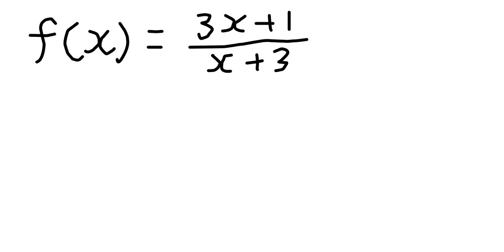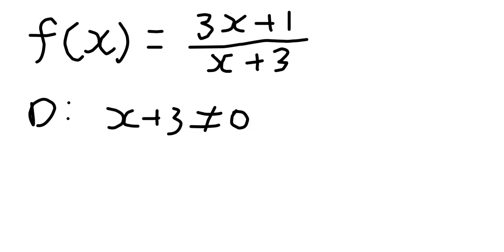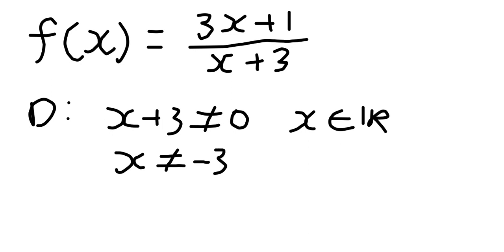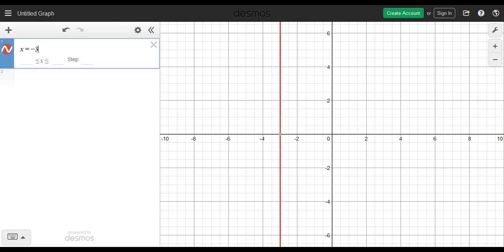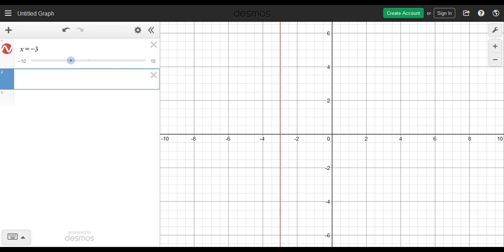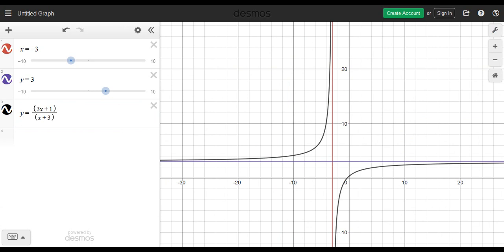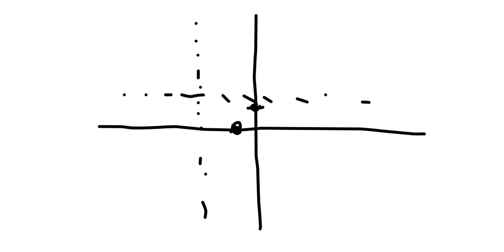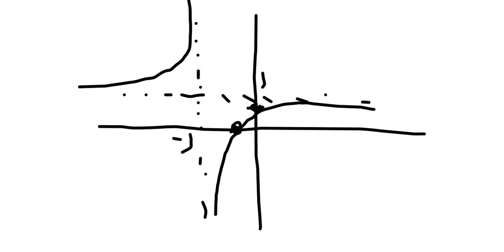Linear Rational Functions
How to graph linear rational functions by looking at asymptotes and end behavior.